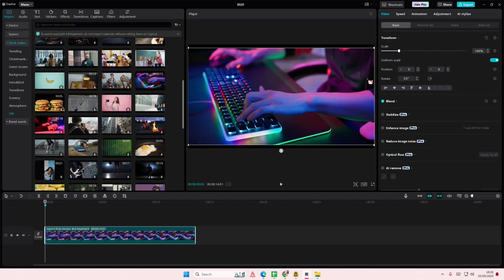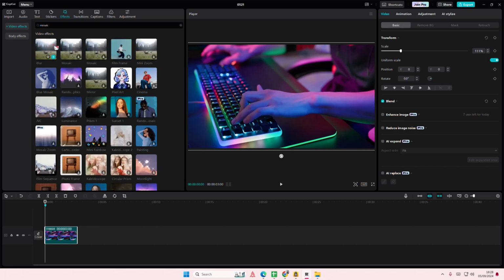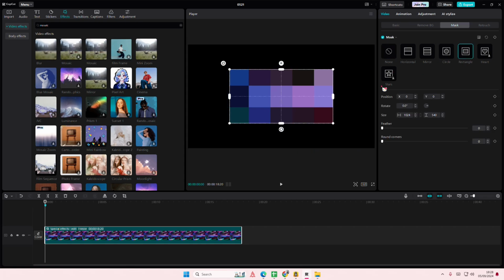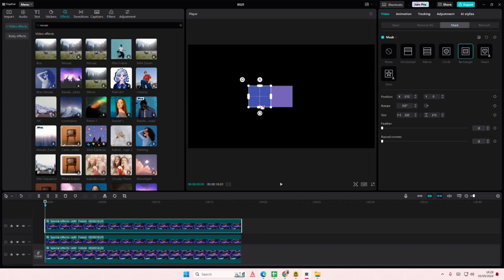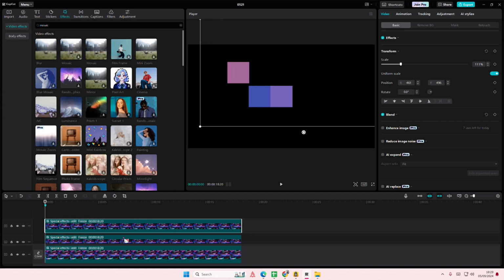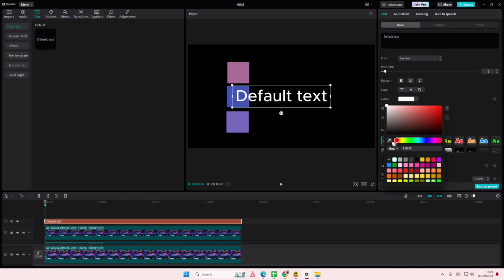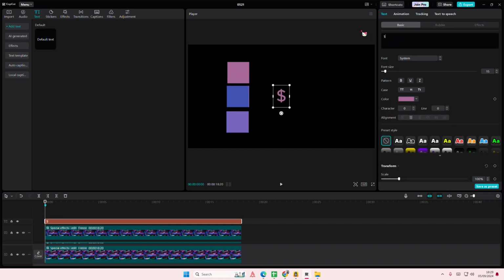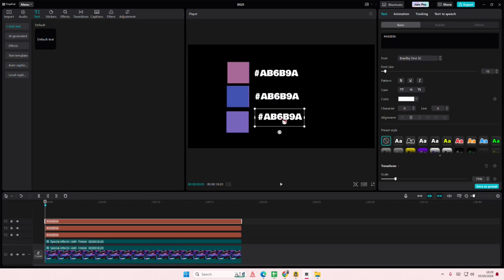❤️ TUTORIAL: How to Create Your Own Color Palette Using Photos/Videos in CapCut PC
Create your own color palette on CapCut PC by watching this tutorial.